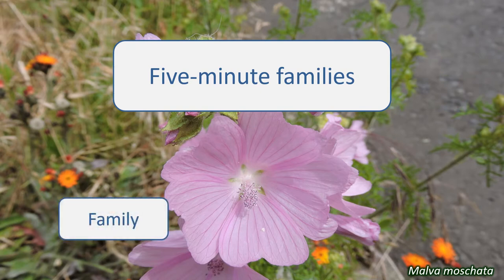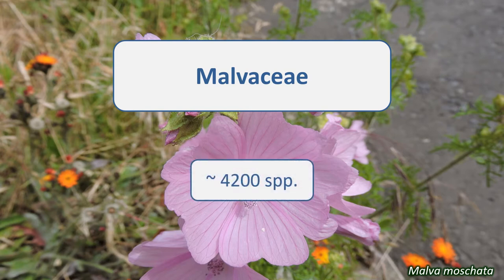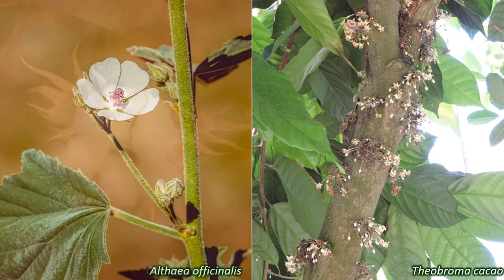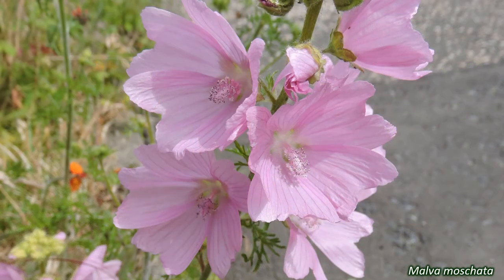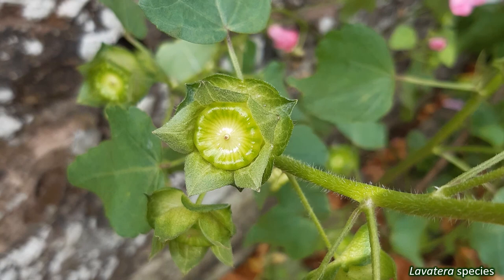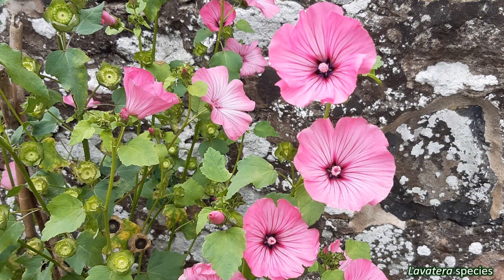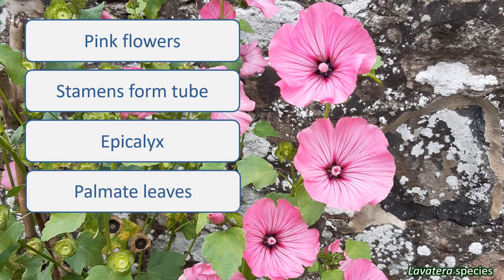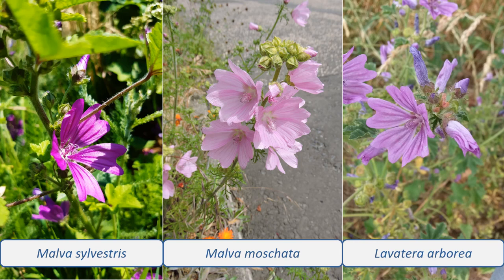Malvaceae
In this series, I aim to give you a quick introduction to some of the plant families found in the UK. Learning to identify plant families is a great help in identifying individual plant species you come across – if you know the family, then you know where to start looking for the species in a guide, and identifying the family is an achievement in itself. Plants are classified into families based on characteristics that they share; this is then narrowed down further into genera and then into species. So, the way to identify a plant’s family is to know these characteristic features.

Today’s family is the Malvaceae, or mallow family. This family is distributed worldwide, but has its greatest level of diversity in the tropics, particularly of the Americas. It contains approximately 4200 species. They grow as herbaceous plants, shrubs and trees, annuals, biennials and perennials. The Malvaceae has great economic importance, with Gossypium (which is cotton), Theobroma cacao (which is chocolate) and Ceiba pentandra (kapok) all being in this family. Several species can be used medicinally due to the high levels or jelly-like mucilage contained in their tissues. Althaea officinalis (the marsh mallow) is an example – and yes, this is where the sweet is originally from, too. Other Malvaceae provide fibres, wood and food. The tropical Kola species (Kola nut) is chewed as a stimulant. And, of course, there are the ornamentals, like Lavatera, Althaea rosea (hollyhock) and Hibiscus species.

The species encountered in the UK are either herbaceous or shrubby, and are a mix of annuals, biennials and perennials.

Malvaceae flowers are open, actinomorphic, and often in shades of pink. They tend to be large and showy. They have five separate petals, which may be notched, and five sepals. The flowers possess an epicalyx, which looks like an extra ring of sepals beneath the calyx (calyx is the collective term for the sepals). The stamens in the mallow family are fused into a tube shape around the style. This tube is joined to the base of the petals. The ovary is superior, meaning it is attached above the rest of the floral parts.

This ovary becomes a dry capsule or a schizocarp: a dry fruit that breaks into segments.

The leaves of Malvaceae are simple, meaning they are undivided, but they are usually palmately lobed, with palmate veins. This Malva demonstrates the palmate shape, with the lobes and veins radiating out from the leaf base. At the base of the leaf stalk there are stipules: paired leaf-like structures. The leaves are arranged alternately on the stems, and the leaves and stems often possess hairs on their surface, making them downy.

So, if your plant has large, pink flowers with five petals and 5 sepals, with stamens joined into a tube, an epicalyx, dry fruits that open or split, and alternate, downy, palmate leaves with stipules, try looking them up in the Malvaceae section of a field guide.

See if you can find any of these species when you are out and about:
- Malva sylvestris, common mallow – reasonably low-growing, with dark veins on its pink flowers
- Malva moschata, musk mallow, with greatly dissected leaves
- Lavatera arborea, tree mallow – a tall, woody-based plant, also with dark veins in its flowers

[Note, botanical names should always be written in italics (or underlined if handwritten)]